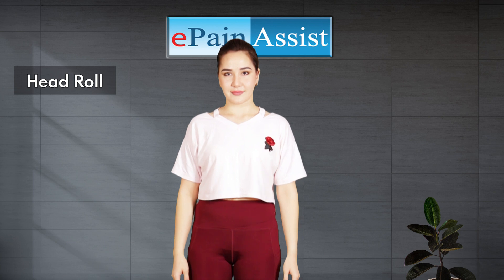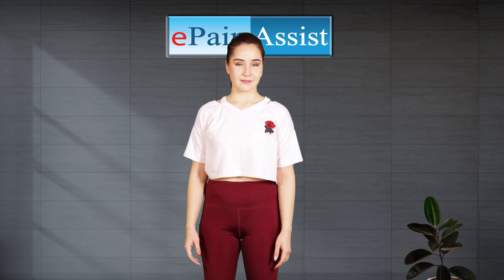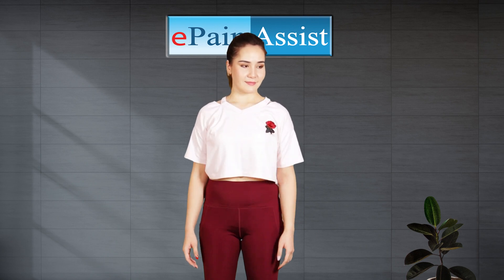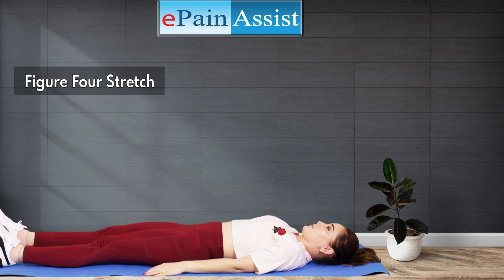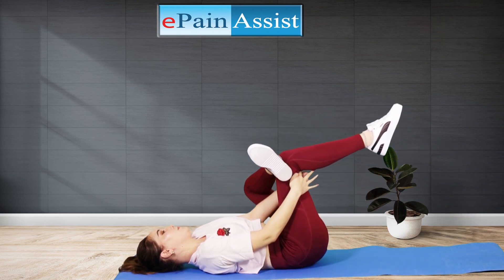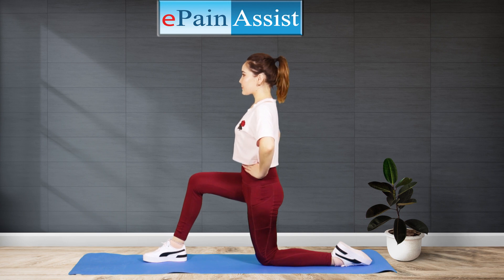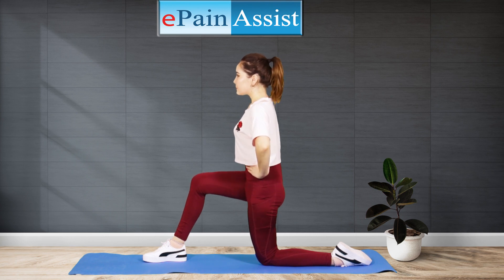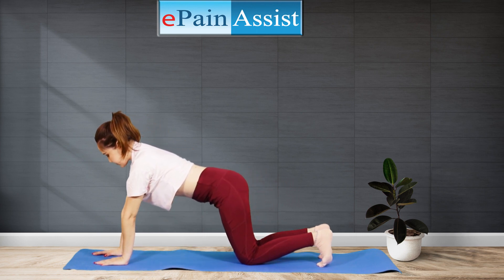9 Effective Daily Stretching Exercises for Beginners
Daily stretching exercises for beginners:-
Head Roll
Stand straight with arms at your sides & feet shoulder width apart. Bend your neck down and slowly roll your head to one side in clockwise direction and complete a full rotation. Then roll the head in anti-clockwise direction. Repeat it 5 times.
Benefits: Head roll can help improve upper-body stability, neck range of motion and flexibility. Because head rolls strengthen and stretch the back and neck, they can also help ease upper back pain and even help prevent injury.
 Shoulder Rolls
Stand straight with arms at your sides. Lift your shoulder blades up  and roll your shoulder blades back and down. Repeat it 5 times, then repeat it in the other direction as well.
Benefits: Shoulder rolls are the perfect exercise for removing accumulated stress and tension in the shoulders and it improves the circulation in joints. This exercise warms up and stretches the muscles and tendons, and joints and helps in reducing pain and stiffness in the shoulder area.
 Triceps Stretch
Stand straight with feet shoulder-width apart. Hold right arm straight out in front of you, then cross it in front of your body towards left shoulder. With your left arm hold the right elbow, and guide it close to your chest. Hold for 5–10 seconds and then release. Repeat it on the other side as well.
Benefits: Triceps stretch improve flexibility, lengthens muscles and increase range of motion. And, they can help to prevent tightness in muscles, loosen connective tissue and boost circulation, without using any equipment or minimum equipment.
 Standing Quad Stretch
Stand straight and bring the left foot up towards your butt and grab your foot or ankle with left hand. Hold it for 10 seconds, then lower your foot. Repeat it on the other side as well.
Benefits: It activates the quad muscles and increase your short-term range of motion. Increase long-term flexibility by relieving muscle soreness.
 Standing Hamstring and Calf Stretch
Stand straight and stretch your right foot in front of your left foot. Keep left heel planted on the floor and start flexing your right foot with the heel, still on the floor. Lean forward to grab right toes with left hand, and place right hand behind your back for the support. Hold it for few seconds  and then Gently move your back into standing position. Repeat it on the other side as well.
Benefits: It Prevents Low Back Pain. Tight Hamstrings Reduce the Mobility of the Pelvis, Which Can Put Pressure on the Lower Back and It Increases Your Flexibility.
 Figure Four Stretch
Lie face-up and lift your legs off the floor, bend your knees at a 90-degrees angle. Place right ankle over left knee and then hold your hands on top of your right knee. Pull Your Right Legs Towards You, Until You Feel The Stretch. Hold this position for 10 seconds and then release. Repeat on the other side as well.
Benefits:
Figure Four Stretch is a good exercise for piriformis, hips and glutes. This exercise can be helpful in relieving sciatica pain.
 Hamstring Stretch
Lie face-up on the floor with legs extended in front of you and then bend right leg in, so that your right foot is resting next to your left thigh. Place both the hands behind your right thigh. Gently straighten right leg with heel flexed as you pull your leg towards your body. And please stop when you feel the stretch in the back of your leg. Hold this position for 15 seconds. Switch legs and repeat it on the other side.  Try using a towel or a stretch strap, if it’s too hard to reach your legs.
Benefits:
Hamstring Stretch Prevents low back pain. Tight hamstrings reduces the mobility of the pelvis, which can put pressure on the lower back and then, Hamstring Stretch helps in Reducing injuries, it is good in Increasing flexibility. Hamstring Stretch also helps in improving posture.
 Kneeling Hip Flexor Stretch
Kneel down on the floor and step-up the right foot forward, and then make a 90-degree angle at your hip and knee. Do engage your core and glutes to create an upward tilt in your pelvis, and you will feel a light stretch in your left hip. Hold this for up to 15 seconds. Switch legs and repeat the exercises.
Benefits: The Kneeling Hip Flexor Stretch is one of the best stretches (exercises) to help with mobility in the front pelvis. Benefits of stretching the Hip Flexors includes alleviating low back pain, improves your posture and align your legs in a manner that makes them work more powerful.
 Child’s Pose
Start on all 4s (Fours) on a yoga mat. Slowly sit back, so your butt goes down towards your heel. Lower your chest towards the floor by letting hands slide forward. Hold this position for 30 seconds to 1 minute. Release the pose and then rest for 10 seconds. Repeat it at least 3 times.
Benefits: Stretching: Child’s pose helps in gently stretching your spine, thighs, hips and ankles. Relaxation: Along with deep breathing exercises, child’s pose can calm your mind, reduces anxiety and fatigue. Blood